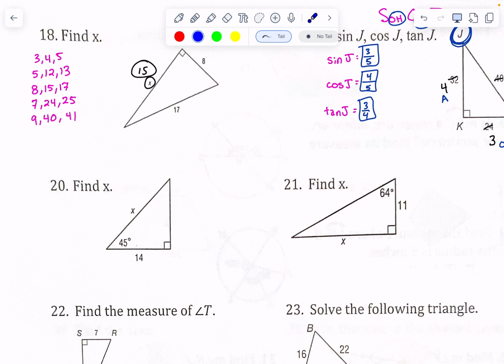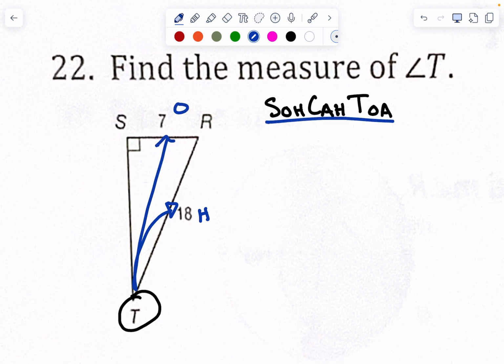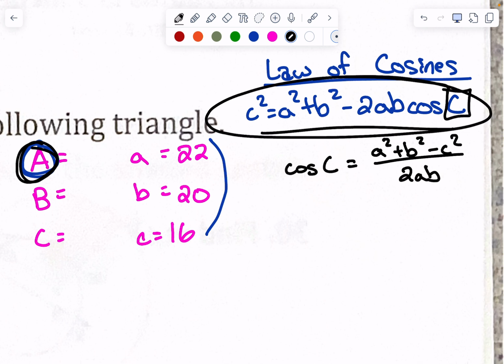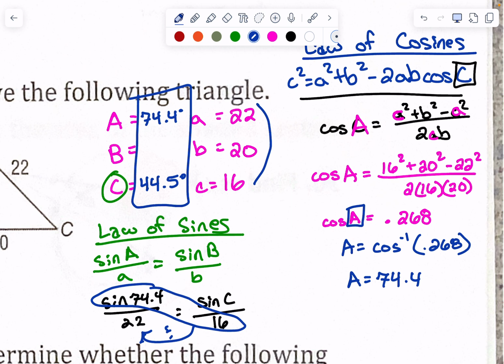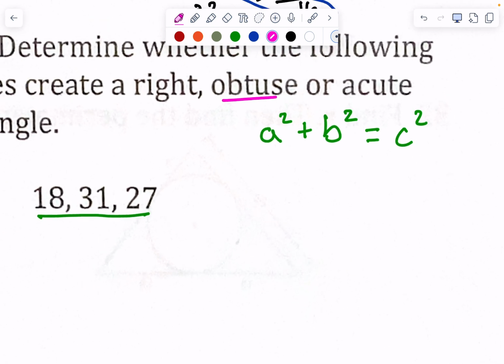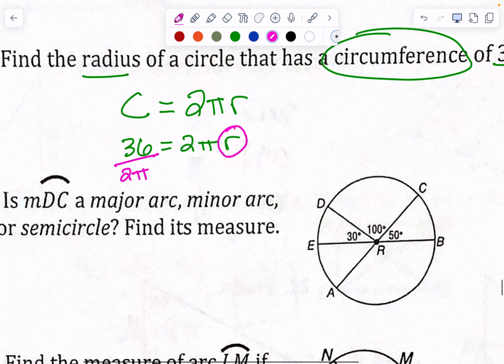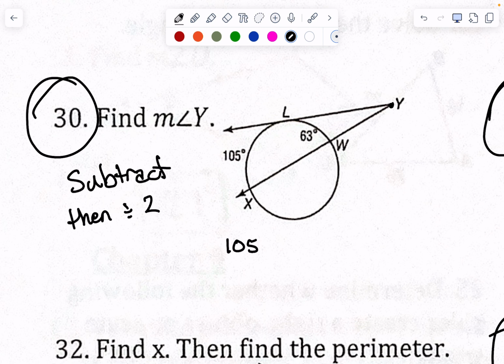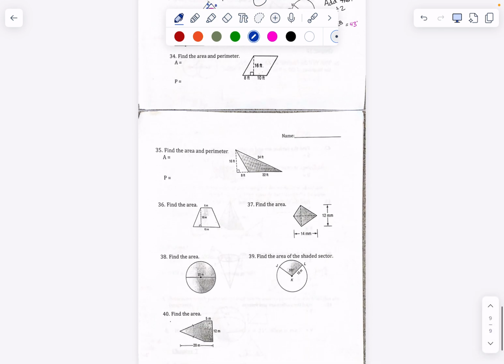Geom Sem 2 Review Day 2